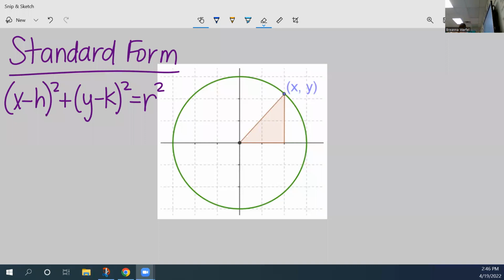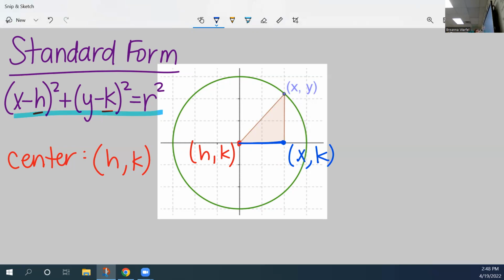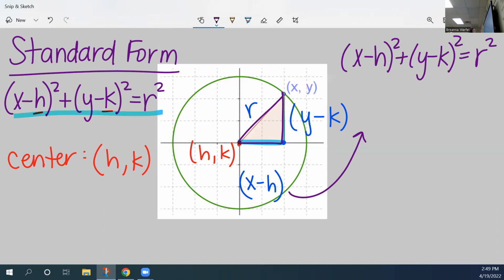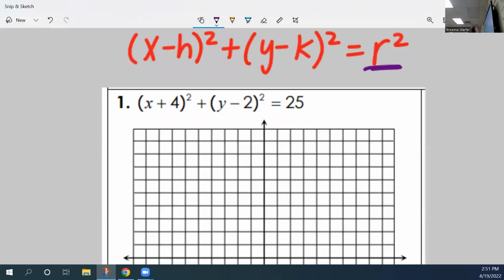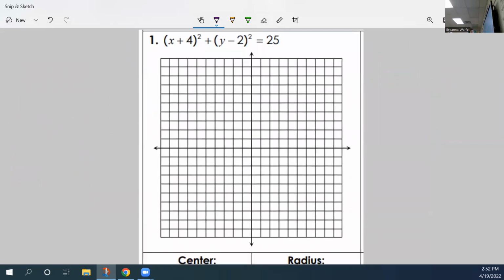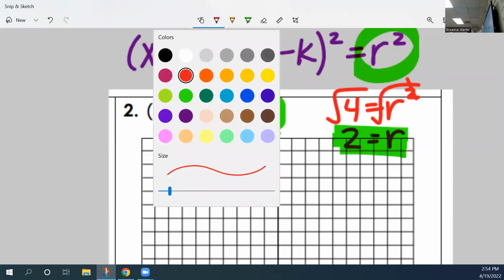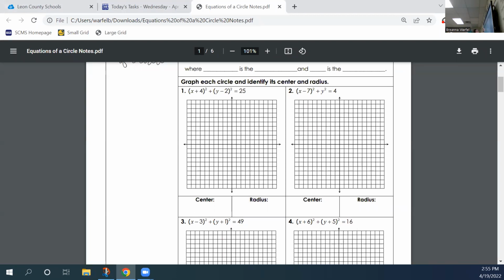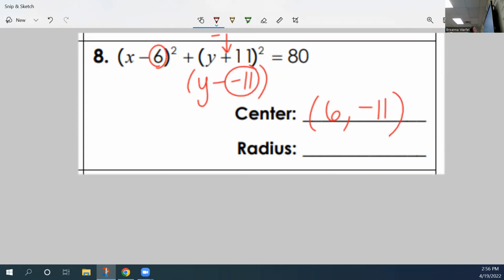Circle Equations Video Part 1